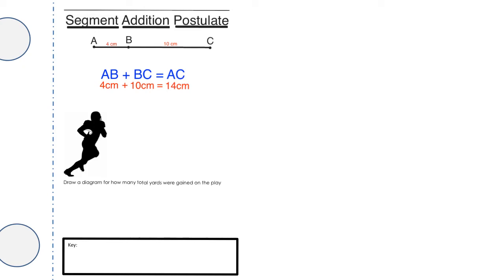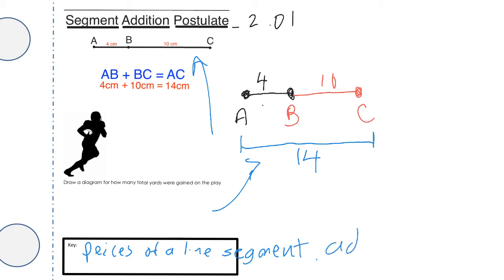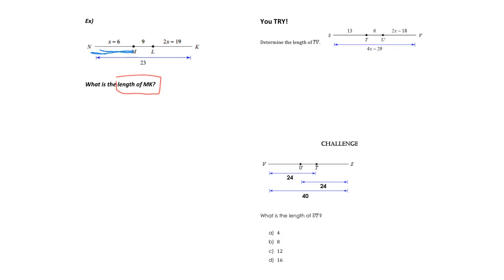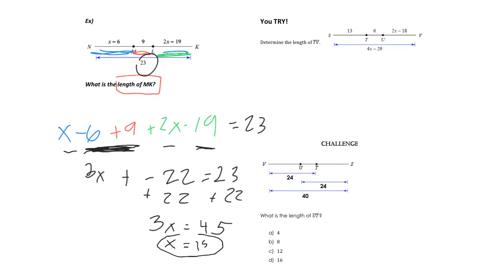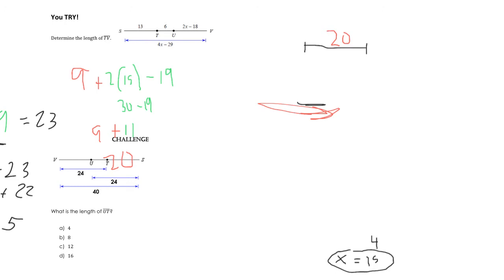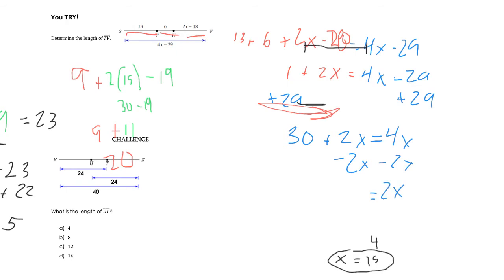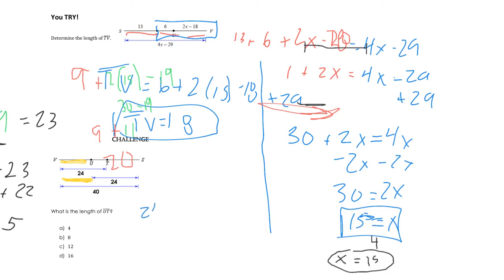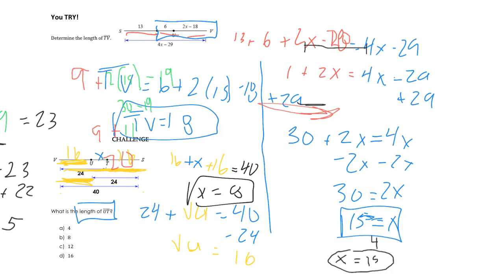2.04 Segment Addition Postulate